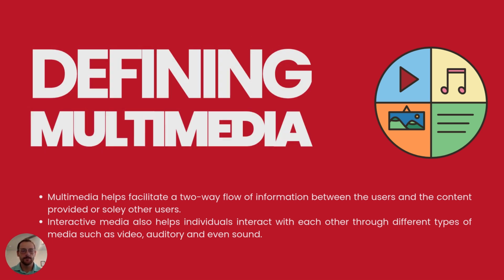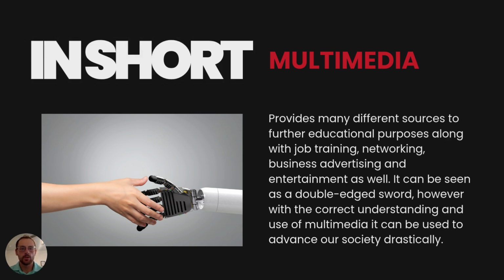Interactive Multimedia Presentation